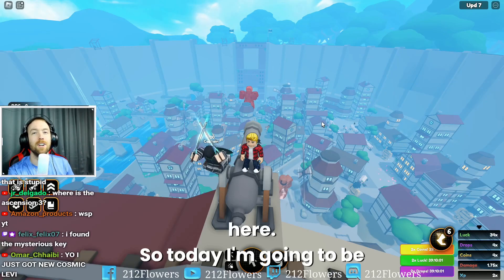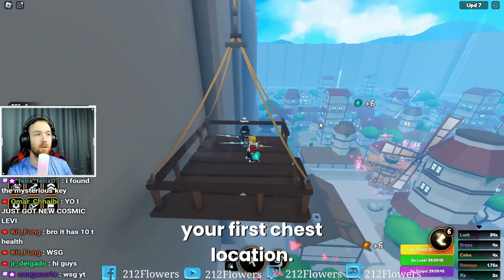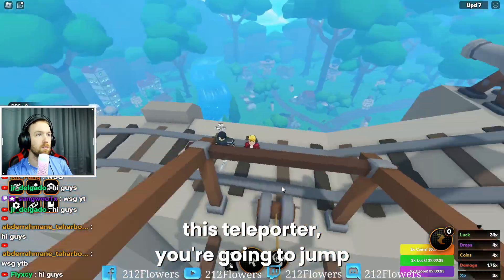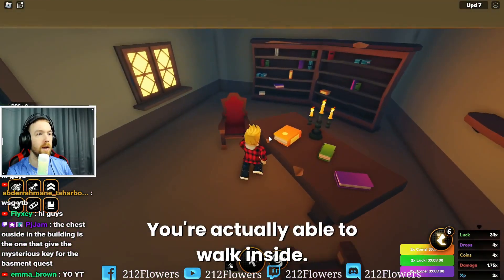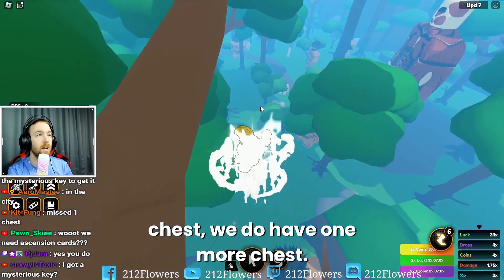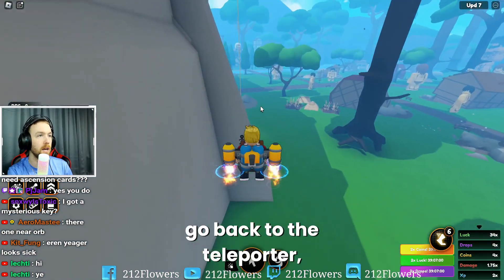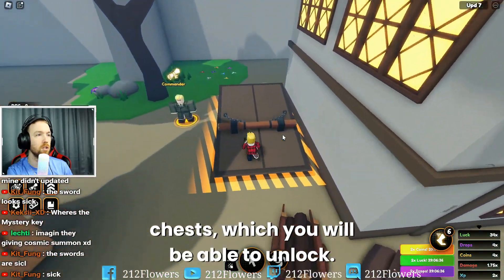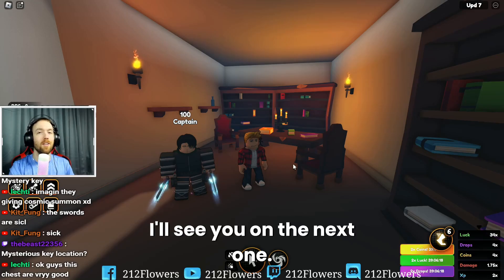ALL CHEST LOCATIONS IN ANIME CHAMPIONS SIMULATOR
every loction of the chest for the anime champions simulator update. hopefully this will help you.

ALL Music

Two Feet - Had Some Drinks
GRÄF - MONEY Bass Boosted
qube/rebound